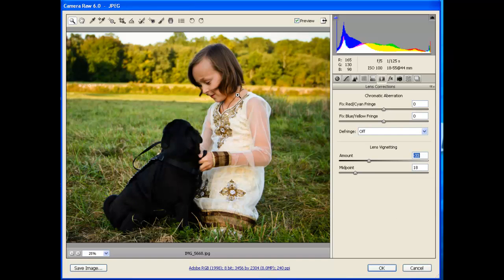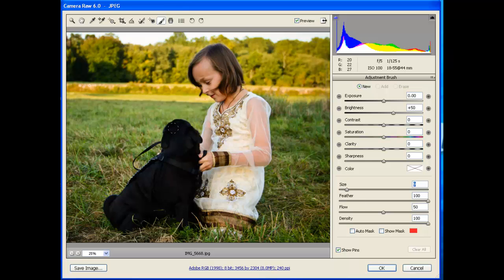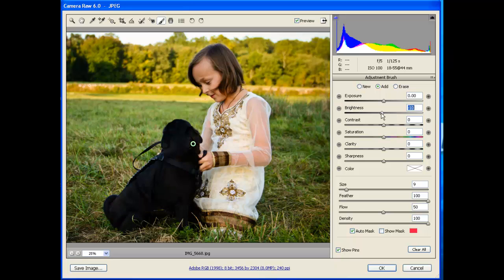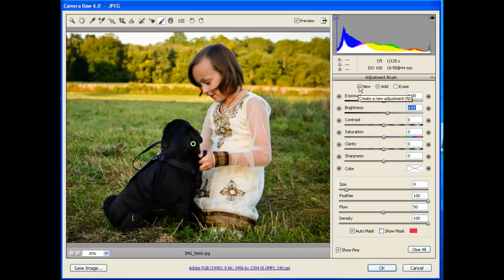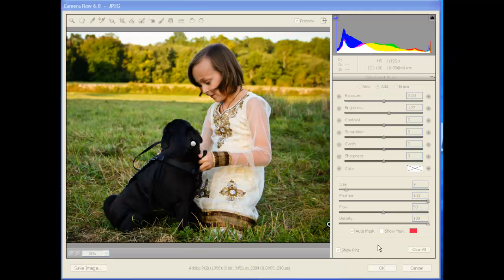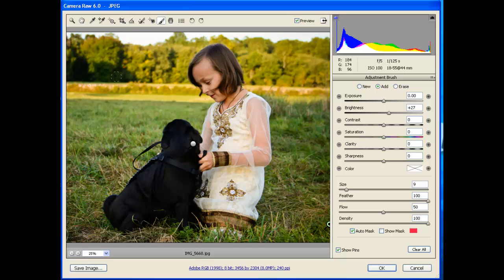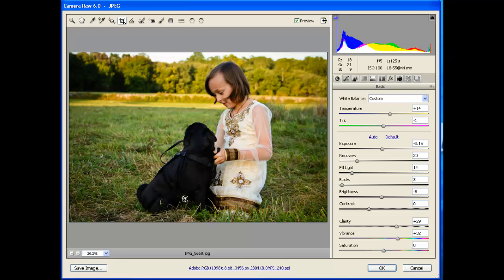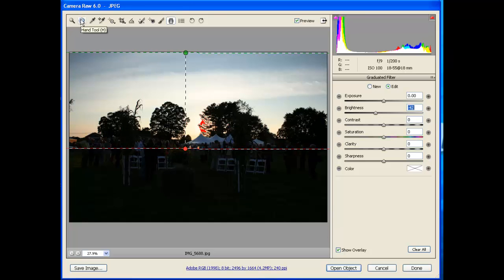Easy Adobe Camera Raw Work Flow part 3 of 4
Easy Work Flow